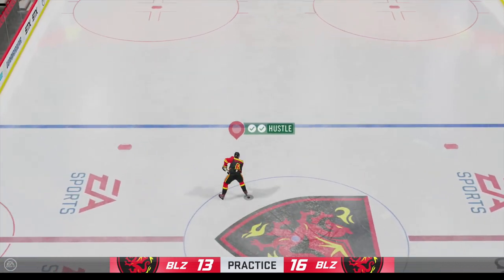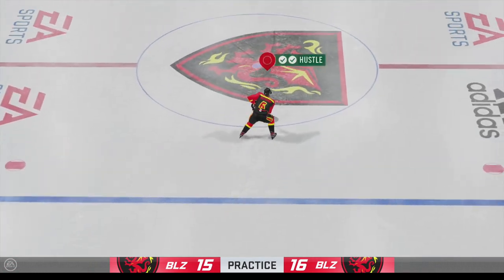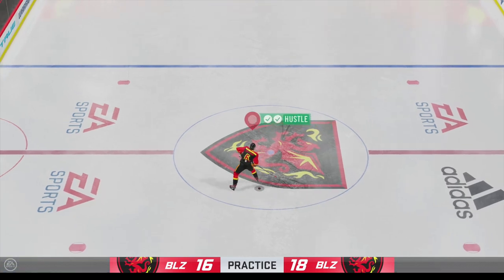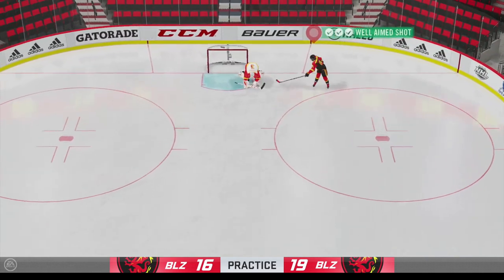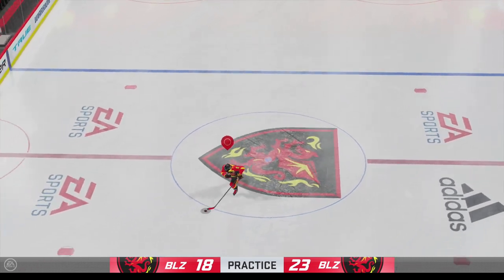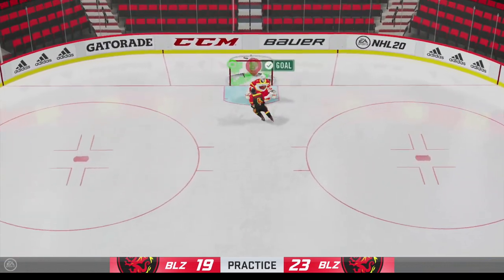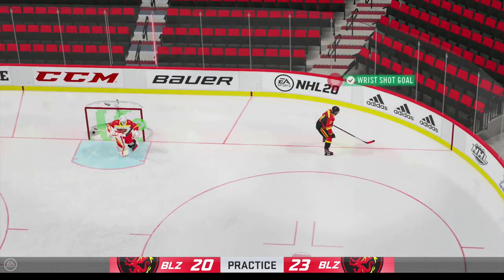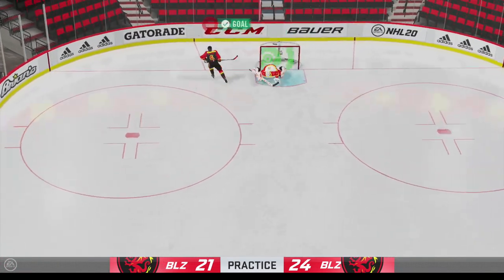How to use 94 Controls like a *PRO*! l NHL 20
Hey, Mr Inferno here, and today I dive into the advanced dekes and dangles and some of my common used tricks in 94 controls! Hope it helps you out!